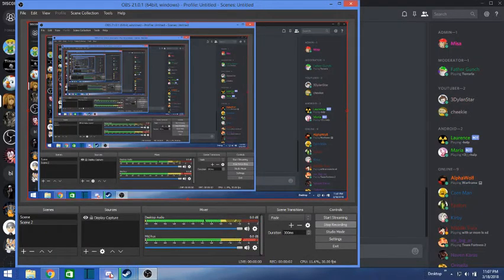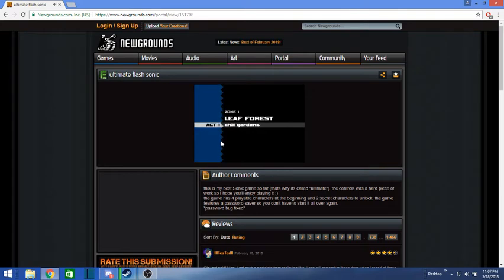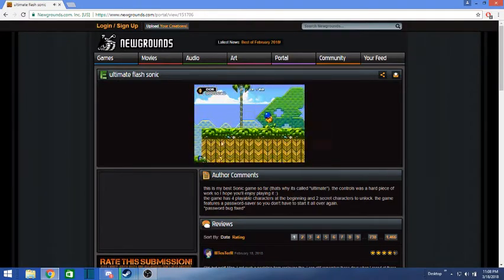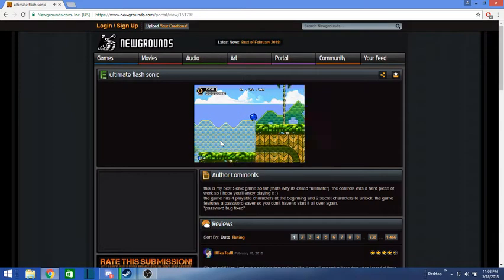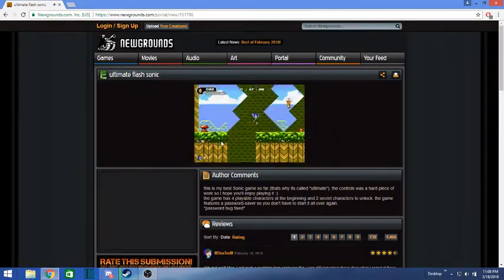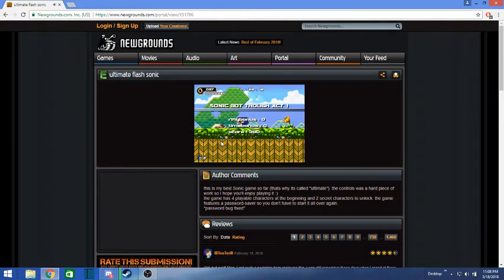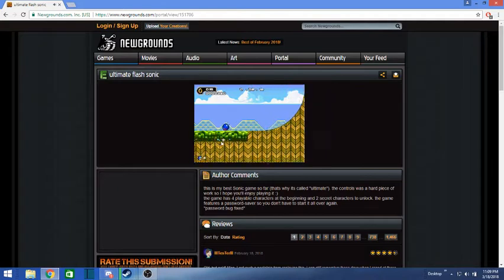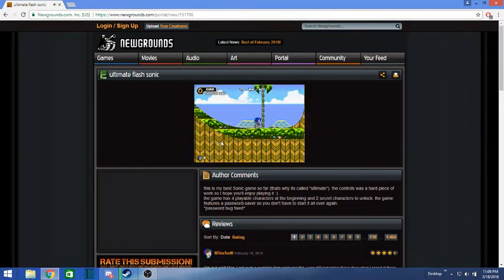sonic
i play a sonic game